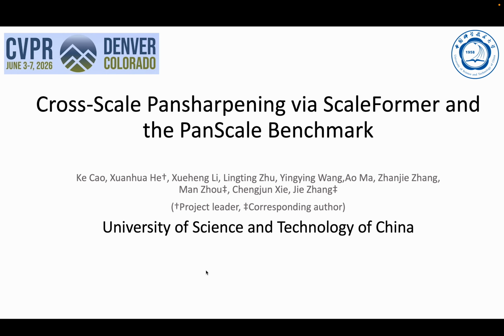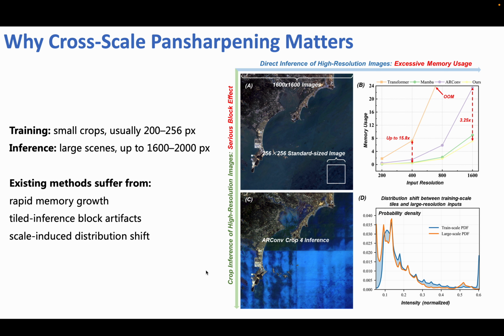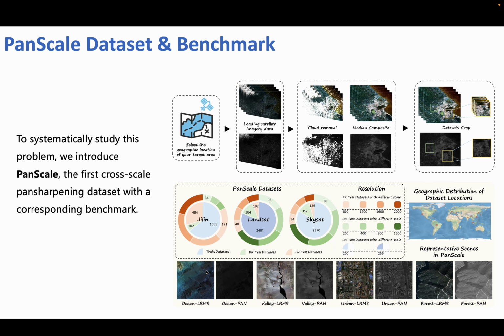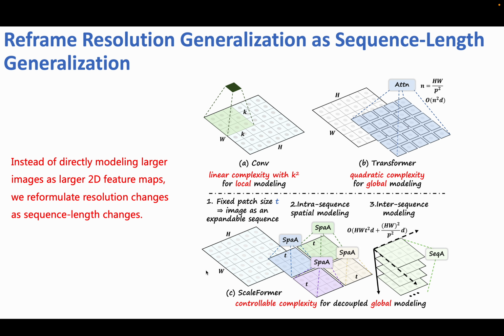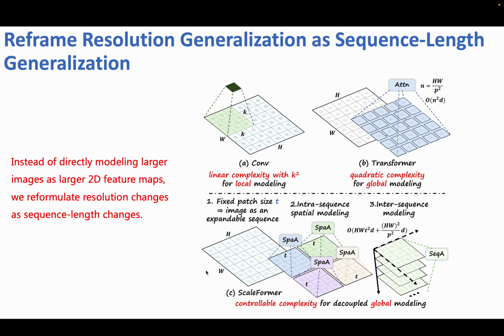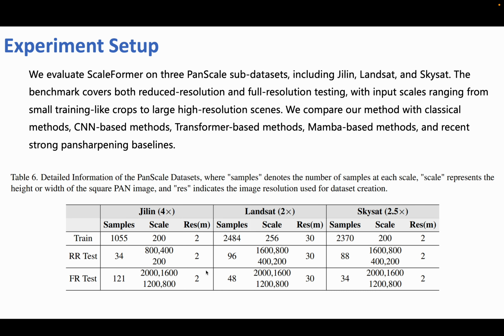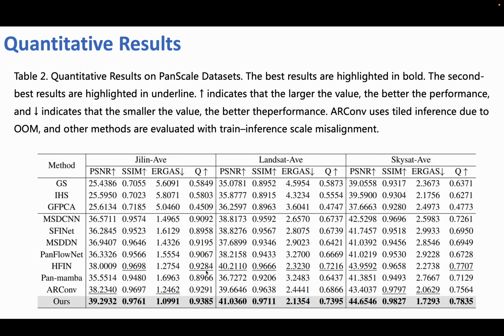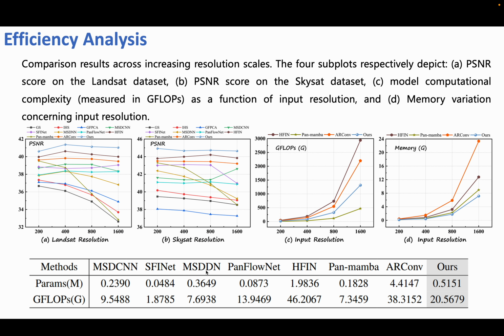Cross-Scale Pansharpening via ScaleFormer and the PanScale Benchmark (CVPR2026)